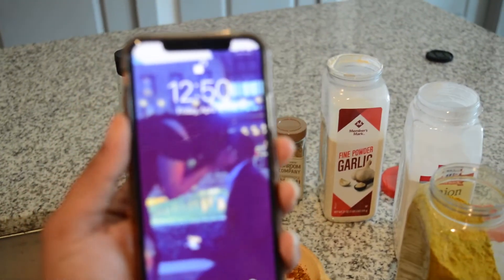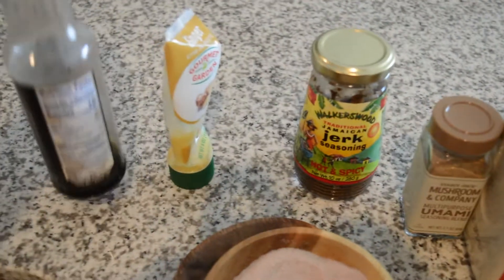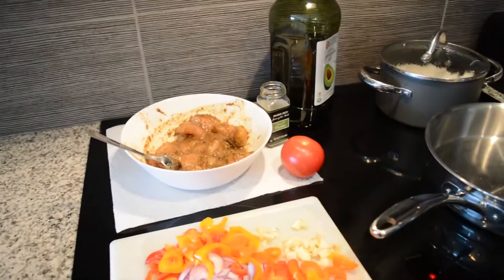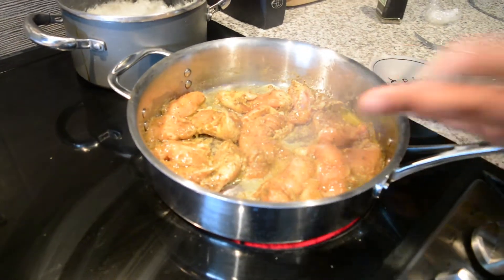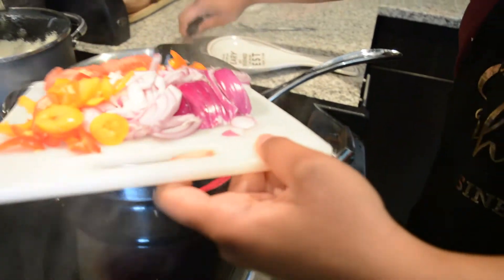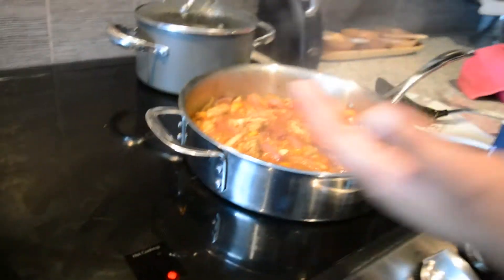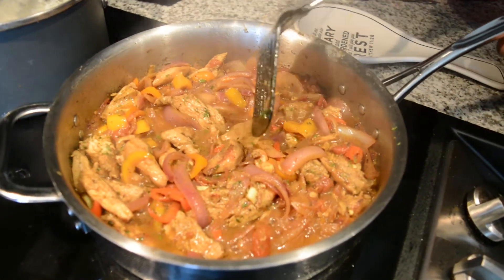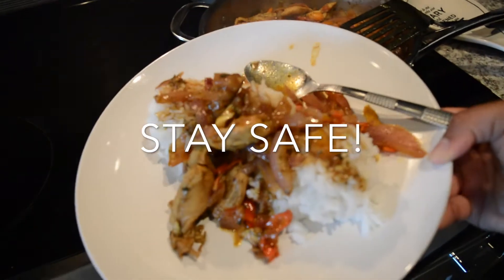COOK WITH ME | QUICK & EASY JERK CHICKEN STIR-FRY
Quick and easy Jerk Chicken stir-fry! Perfect served over rice!